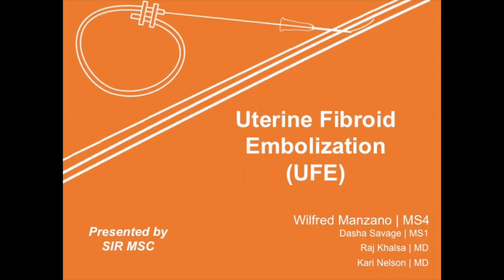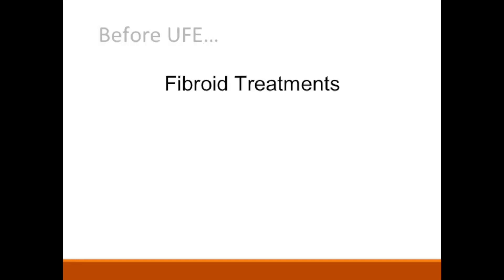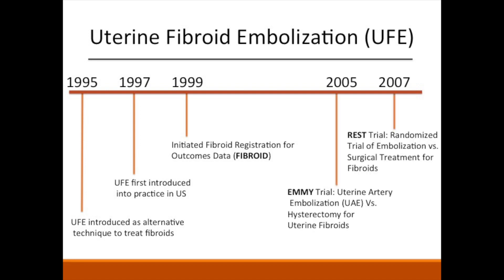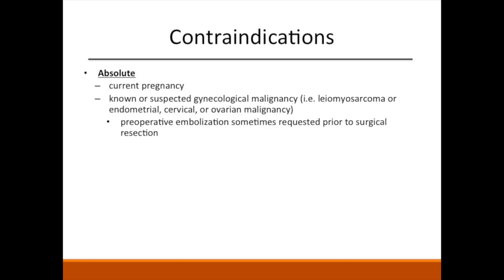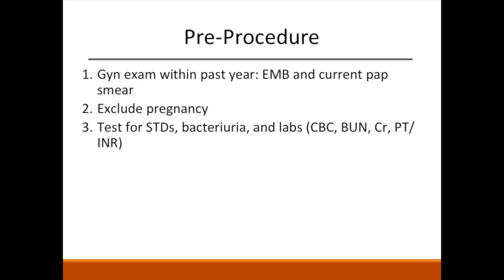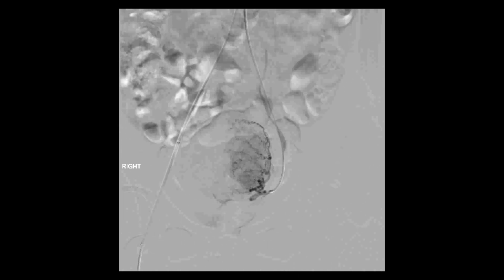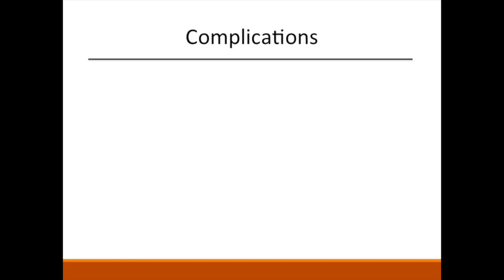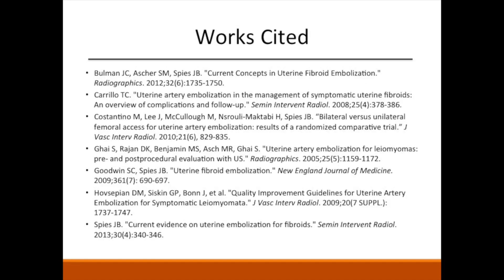SIR-MSC: Uterine Fibroid Embolization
We will overview the pathophysiology and epidemiology of uterine fibroids, followed by indications, contraindications, and pre/post-procedural management for uterine fibroid embolization (UFE).